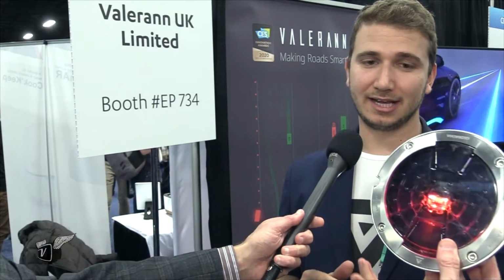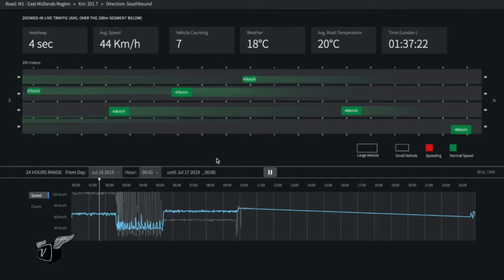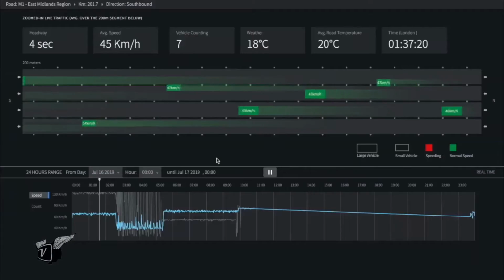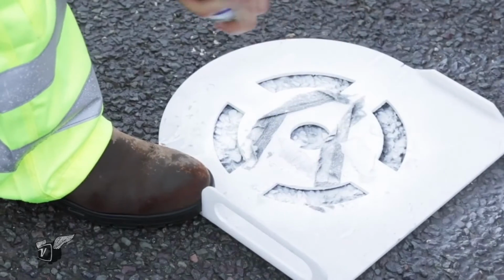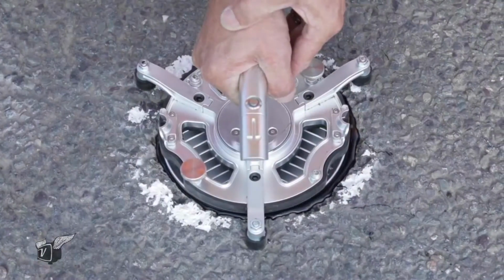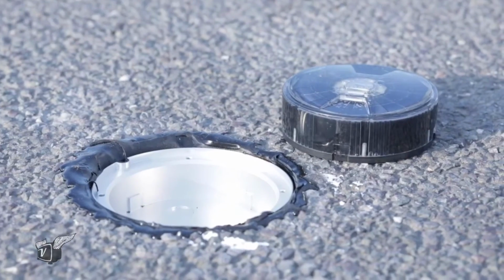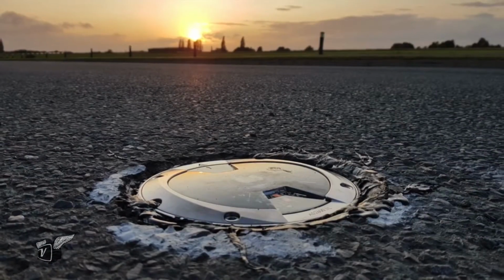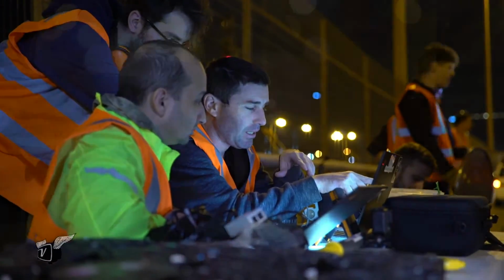Making a Dumb Road, Smart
Replacing passive lane reflectors with connected devices will transform highways from dumb to smart, promises Sharar Bahiri, Founder, Chairman & CTO of Valerann. Improving highway safety is the driving force behind Bahiri and his fellow founders' quest to see Valerann's active reflectors installed on highways around the world.

Interview Highlights

01:35 Their back-end provides real-time traffic via data gathered from their sensors. More importantly, they provide predictive information to understand what the traffic will be.
01:58 Their analytics means they can predict, for instance, the formation of black ice. The municipality could then send out salt spreaders before the water turns to ice.
02:17 What prevents black ice from forming on Valerann's device?
02:27 Their sensors are very robust and have the ability to withstand 60 tons of pressure and direct hist from snowplows.
02:42 Even if the sensors' solar cells are covered with ice, they can communicate for 150 days.
03:00 The sensors communicate to roadside units. They support DSRC, but Bahiri indicates they are flexible and bullish about 5G (C-V2X)
03:54 The sensors will provide real-time information directly to cars to help stay in their respective lanes. TThese would also be able to provide information to the Roadside Units in a few milliseconds
05:07 Bahiri estimates the total cost of ownership will drop from $2 to $4M per mile to $500k with their solution.
05:35 It will operate in tunnels via the power that typically exists in tunnels.
06:57 Passive reflectors get replaced about every two years, whereas Valerann's devices have a seven-year life expectancy.